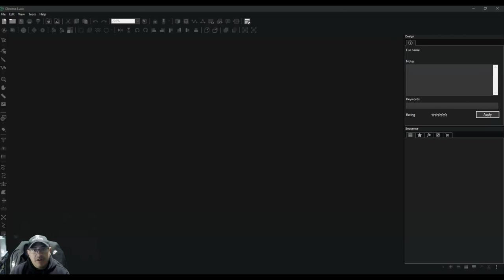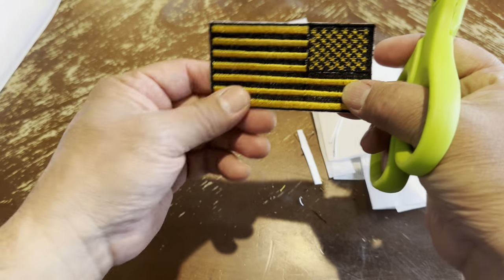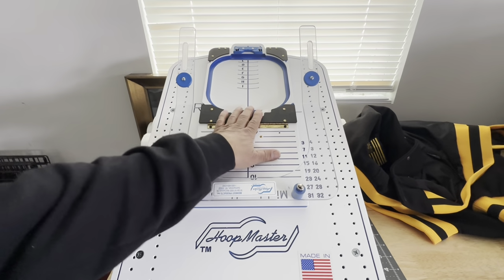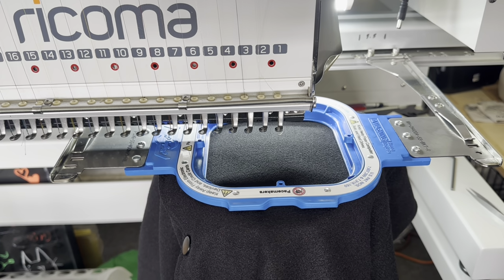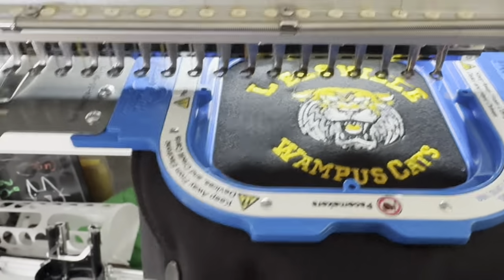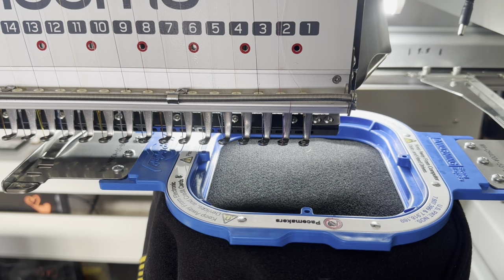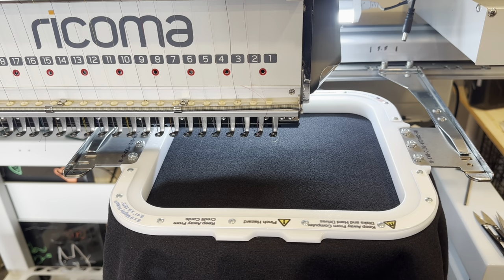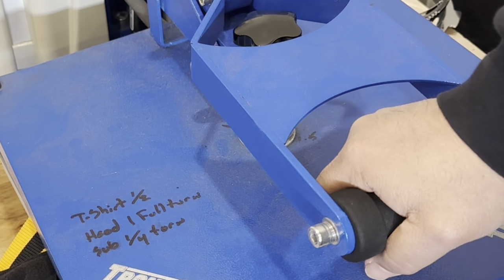Making Profit Embroidering Bomber Jackets!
In this tutorial I walk you through how I embroidered 4 designs and made one as a patch on a Black and Yellow Bomber Jacket. I made a $150.00 dollars total profit from this project. As scared as I was to take on this challenge it has opened more doors for me to explore jacket embroidery opportunities to profit from. This project has also helped me overcome my fear of being afraid to take on hard embroidery challenges. If you like this video (Making Profit Embroidering Bomber Jackets!) and would like to see more content such as this one, please subscribe to my channel and hit the notification bell to get all my latest upcoming videos.  Thank you and have a blessed Day!
Date: 03/31/2024
Episode 98
Equipment used for this video:
MT- 2002 8s Ricoma Embroidery Machine
2.5 Stabilizer, Poly Neon Tread 40 weight. Groz-Beckert 70/10 Needles, Madeira USA-Temporary Spray Adhesive.
Transpro 15x15 heatpress, standard white vinyl and Bomber Jacket
My Recommended YouTube video Links to Watch: